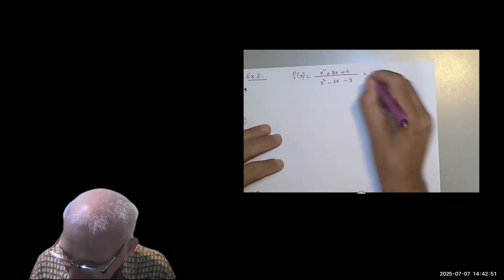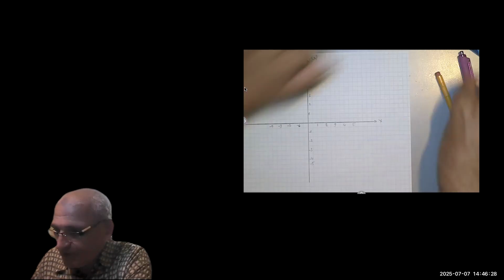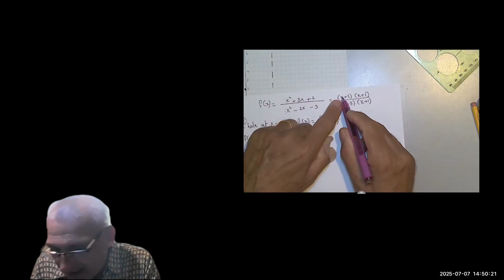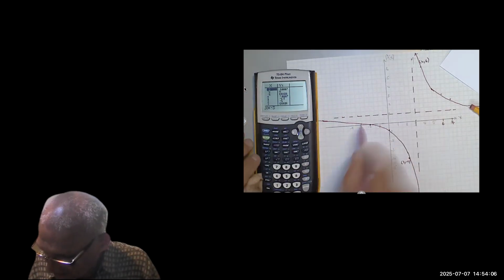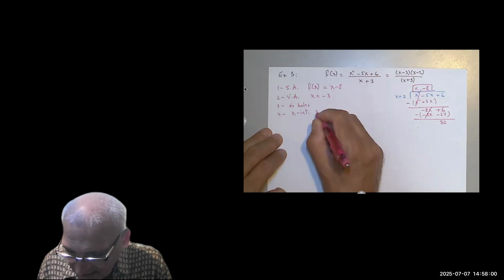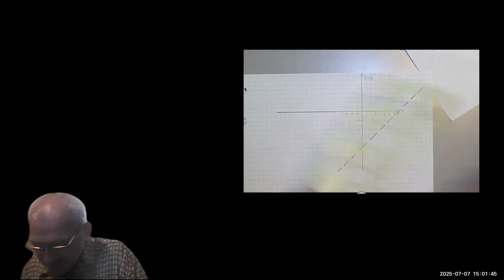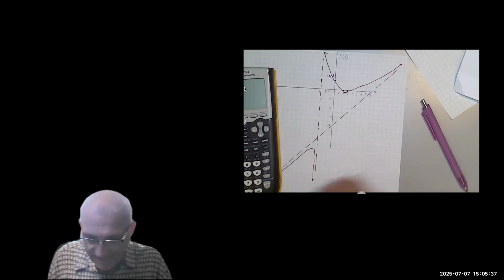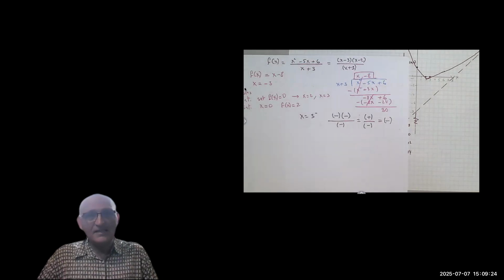Graphing Rational Functions: Horizontal, Vertical, and Slant Asymptotes Explained part 2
More examples on graphing rational functions